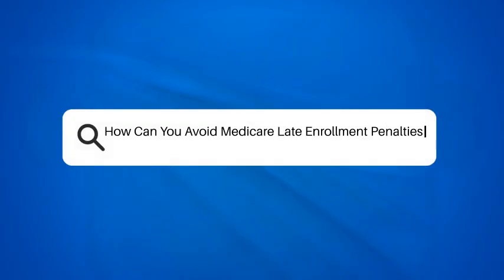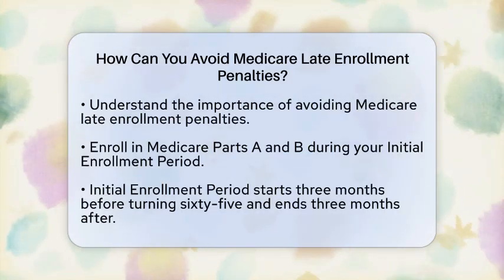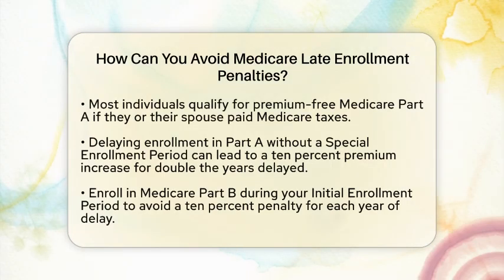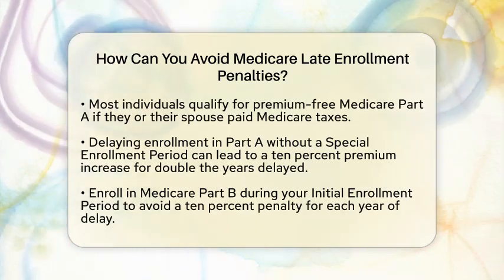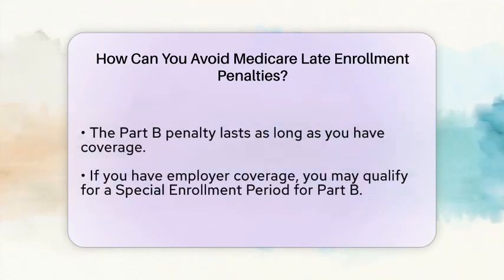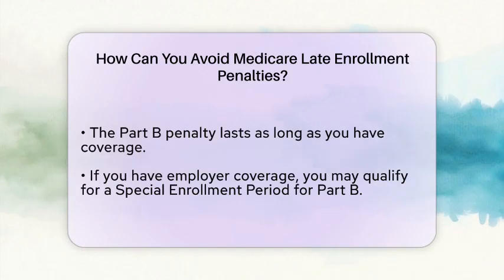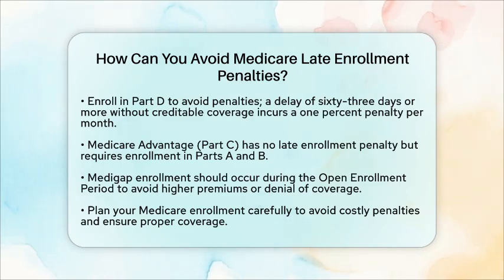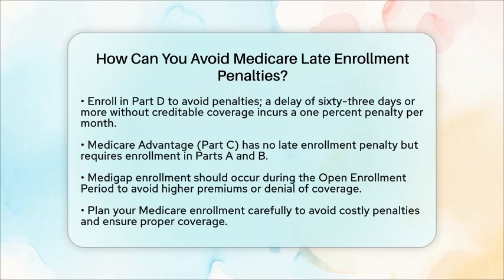How Can You Avoid Medicare Late Enrollment Penalties? - Golden Years Health Plan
How Can You Avoid Medicare Late Enrollment Penalties? Navigating Medicare can be challenging, especially when it comes to avoiding late enrollment penalties. In this informative video, we will guide you through the essential steps to ensure you enroll in Medicare at the right time. We'll discuss the importance of the Initial Enrollment Period and how it affects your premiums if you miss it. Understanding the different parts of Medicare—A, B, C, and D—is vital for making informed decisions about your health coverage.

We will also cover Special Enrollment Periods and how certain circumstances, like employer coverage, can impact your enrollment timeline. Additionally, we will explain the implications of delaying enrollment in Medicare Part D and Medigap insurance, highlighting the potential penalties you could face.

By understanding these key aspects of Medicare enrollment, you can make smarter choices and avoid unnecessary costs.

About Us: Welcome to the Golden Years Health Plan channel! Our mission is to help seniors navigate the world of healthcare with confidence. Here, you'll find essential information on Medicare coverage options, Medicare Advantage Plans, Supplemental Insurance (Medigap), and Prescription Drug Plans (Part D). We also cover long-term care insurance, choosing the right senior health plans, and tips for Medicare enrollment. Additionally, we explore dental and vision insurance for seniors, Medicaid options, and ways to manage senior healthcare costs effectively.